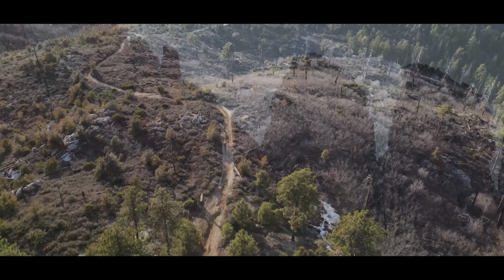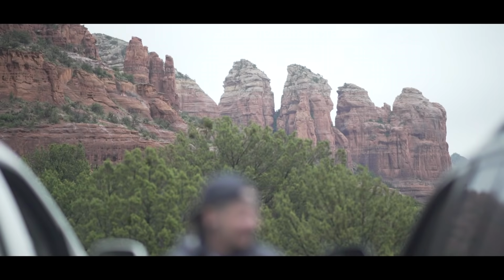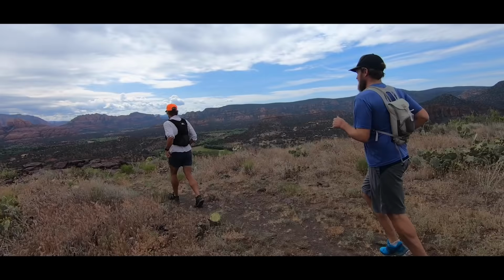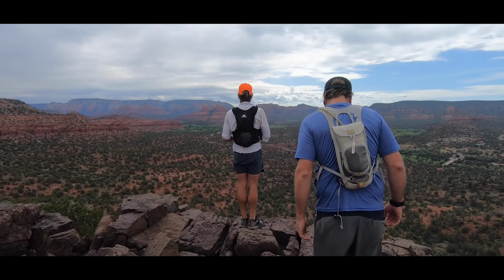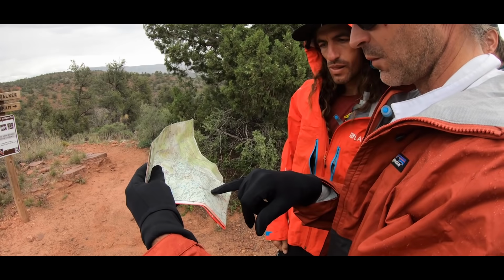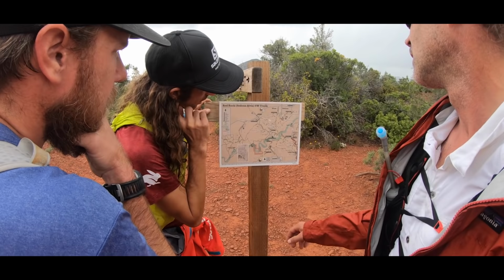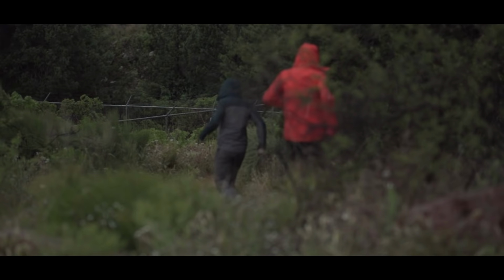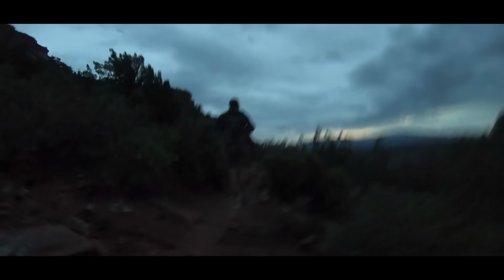Cocodona Origins - Episode 4: Cottonwood to Sedona to Casner Mountain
On this episode of Cocodona Origins, Jamil Coury and Anthony Culpepper join up with Noah Dougherty and Derrick Lytle for a run to and beyond the iconic red rocks of Sedona, Arizona, along Aravaipa's Cocodona 250 race course.

Trail Running Shoes
Running Vest
Favorite Running Shorts
Road Running Shoes

Tag us for a repost!

Thanks for checking out our videos. The phrase "Run Steep Get High" was coined on a training run in Silveron, Colorado one of my favorite places in the world to run. We hope to inspire you to reach for that higher peak and goal in life by living "The Steep Life"!
Jamil Coury is an ultra runner, entrepreneur and filmmaker based out of Phoenix, Arizona. He is founder and CEO of Aravaipa Running, a trail and ultra events business that holds over thirty running and mountain biking events per year.

Jamil has been running ultra marathons since 2005 and his long term goal is to become a five loop finisher of the Barkley Marathons.